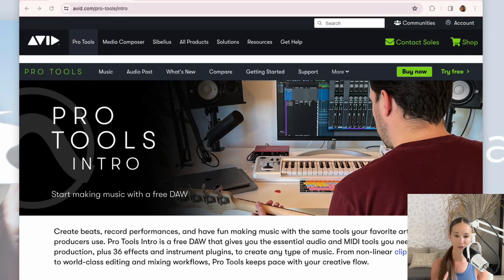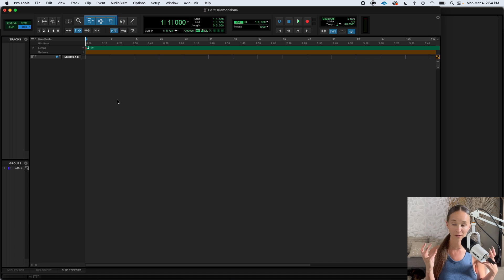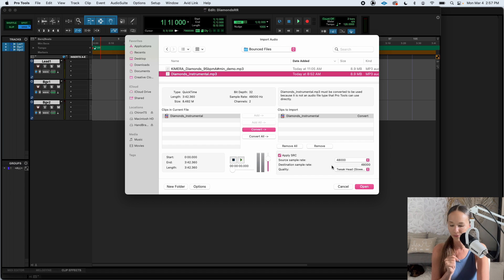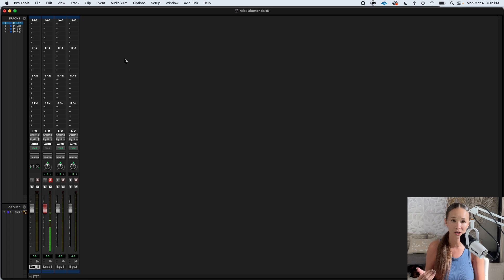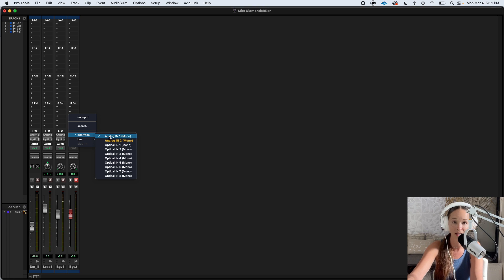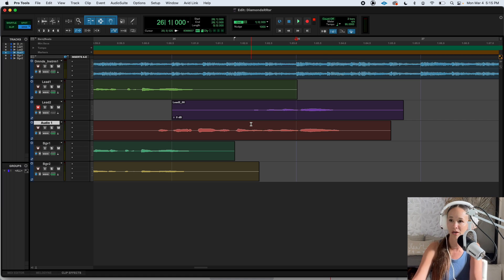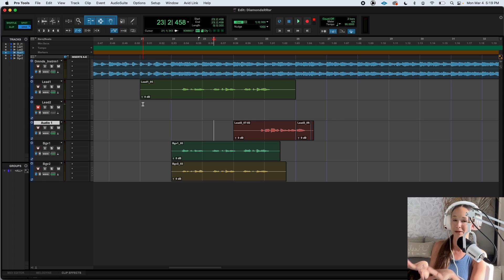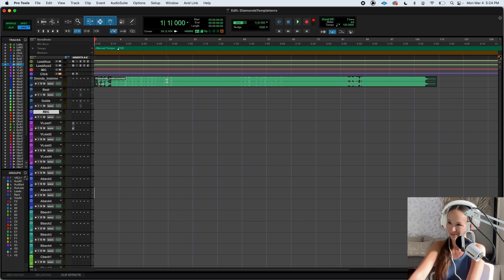How to Use Pro Tools to Record Vocals - Tutorial for Beginners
The fastest way to get started recording vocals from home! Drop questions below!

Plugins Free Trials (just download, install, and activate inside your DAW)